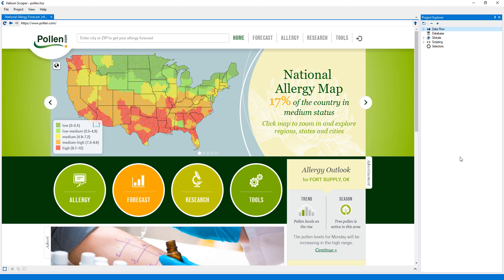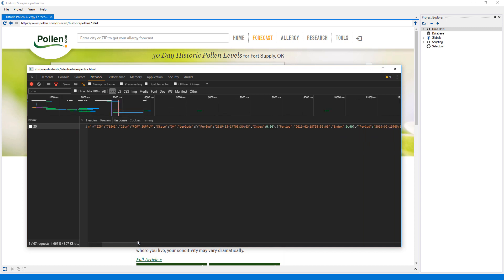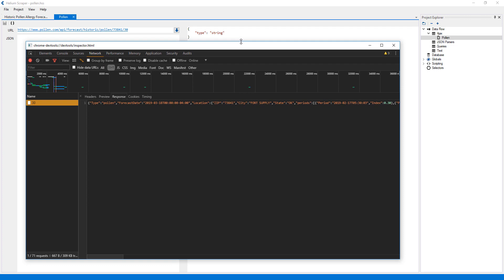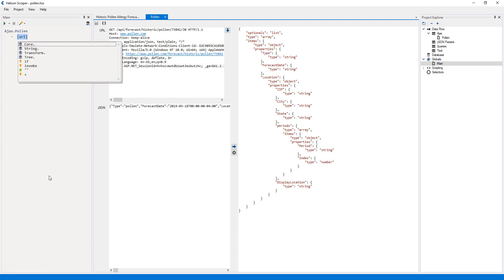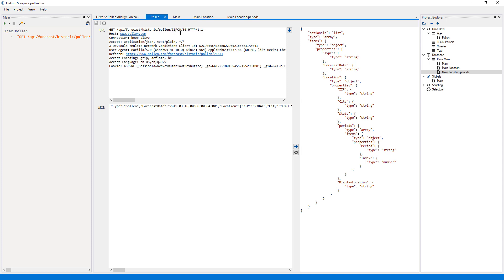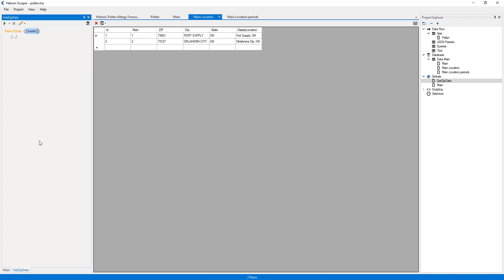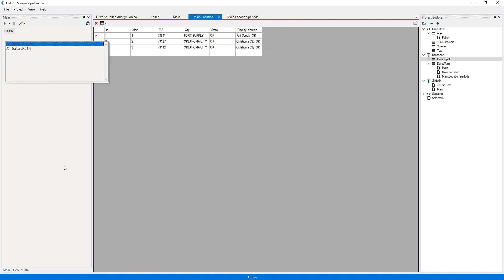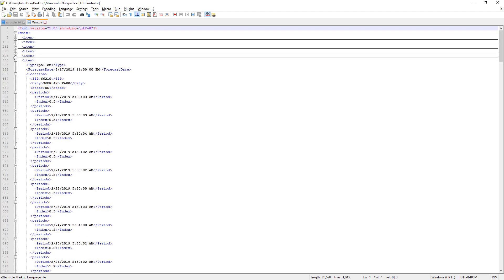Making Ajax requests and Parsing JSON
This tutorial shows how to extract from pollen.com by directly sending HTTP requests to the site and parsing the JSON result.